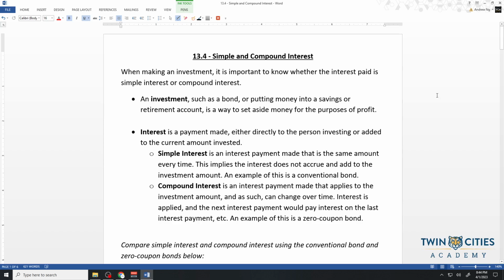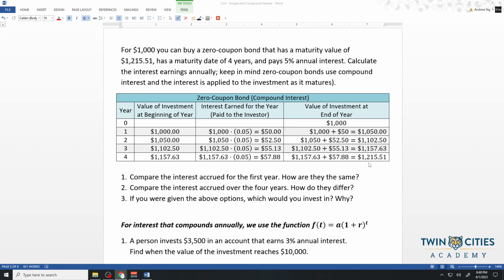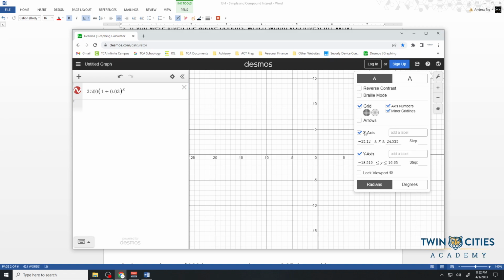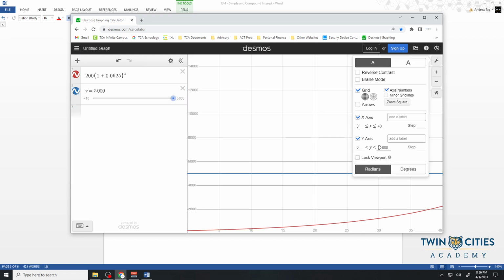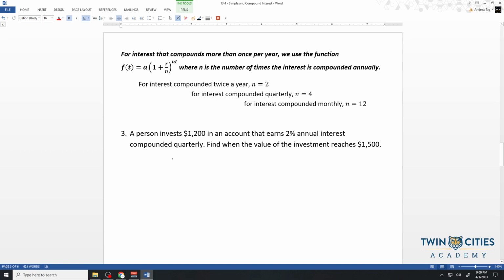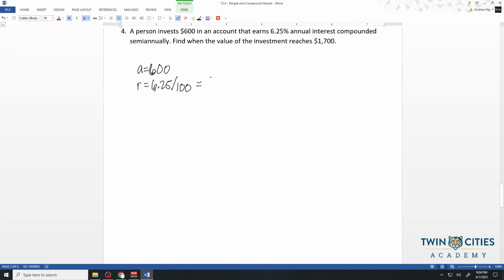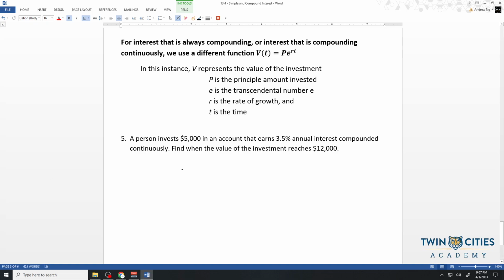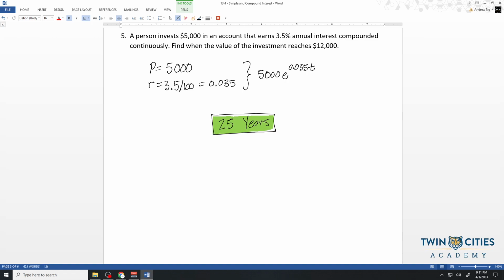Algebra Two: 13.4 - Simple and Compound Interest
In this section, Mr. Ng explains what simple and compound interest are and how they are used.